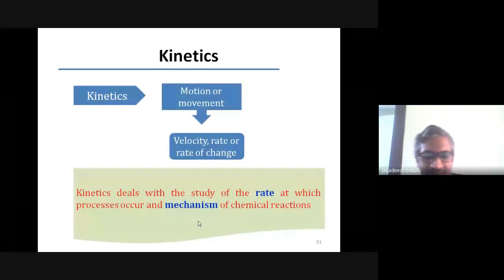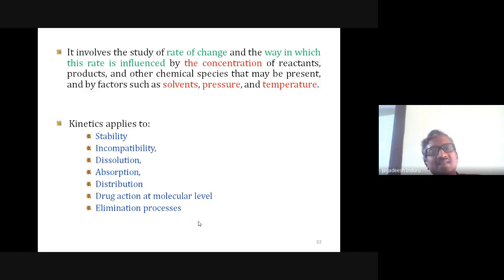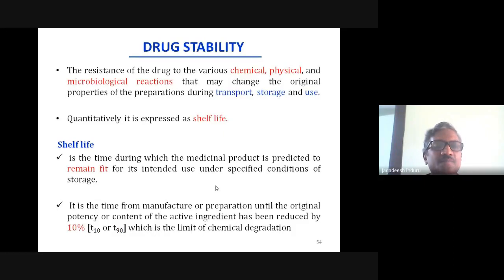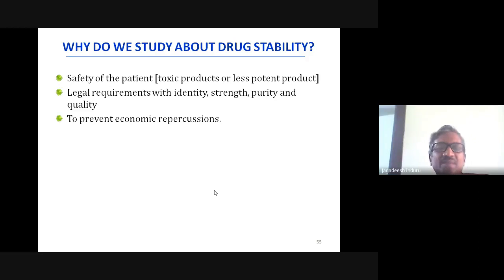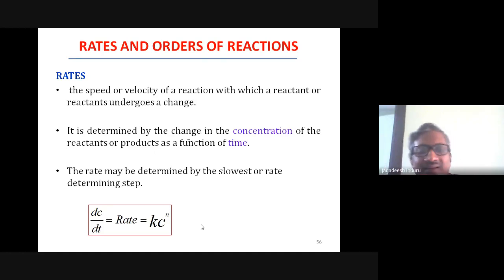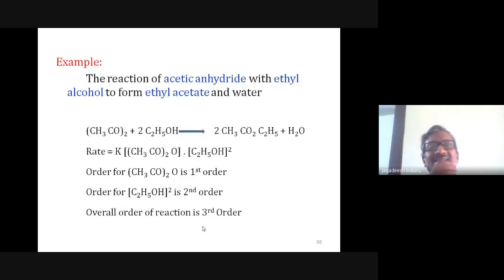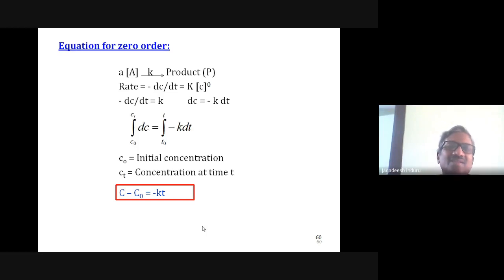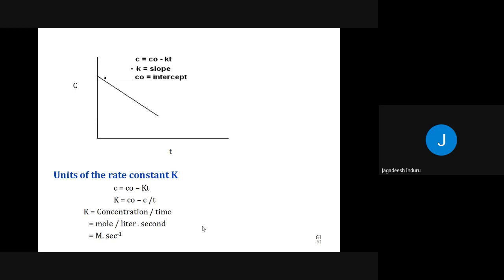Stability kinetics, zero order, first order kinetics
Significance, applications, units, rate constants determination.